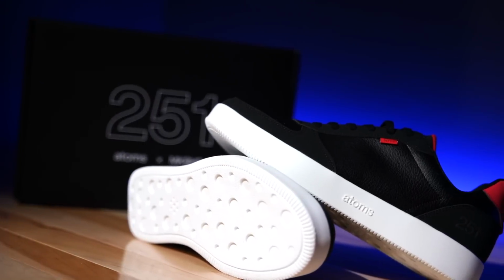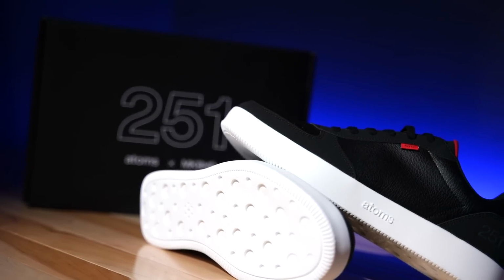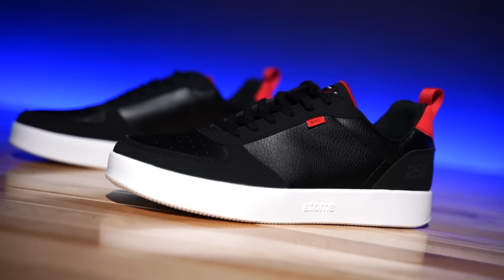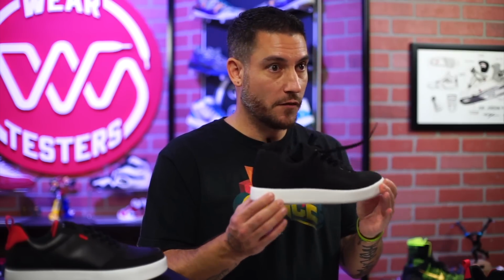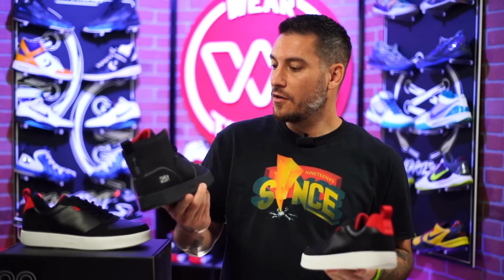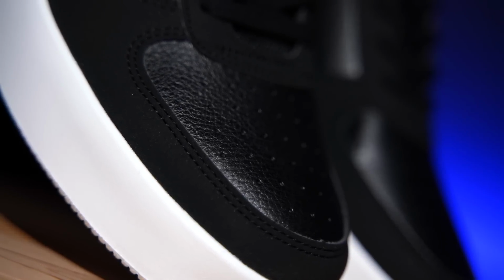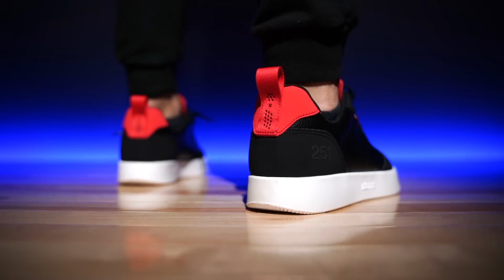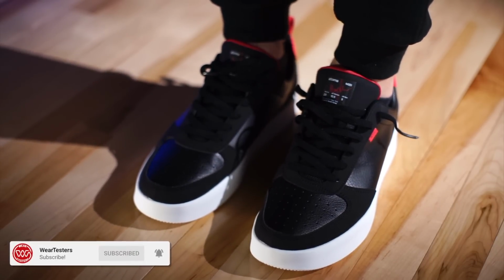MKBHD's New Shoe: Atoms 251 Low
Hey Guys! Today we take a detailed look and review at MKBHD's new shoe -- the ATOMS 251 Low.

WearTesters Production Equipment:
Wireless Mics